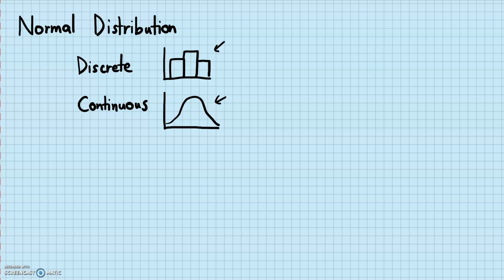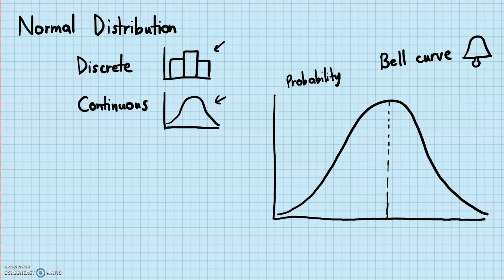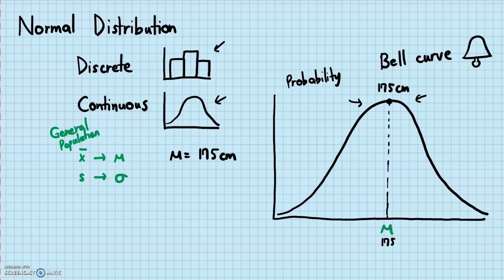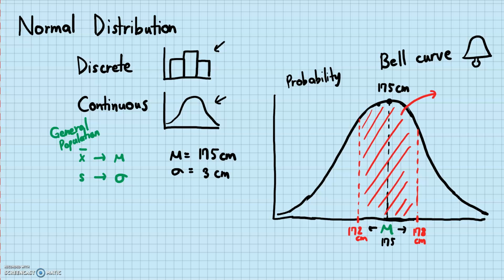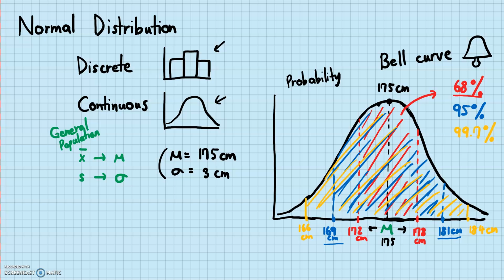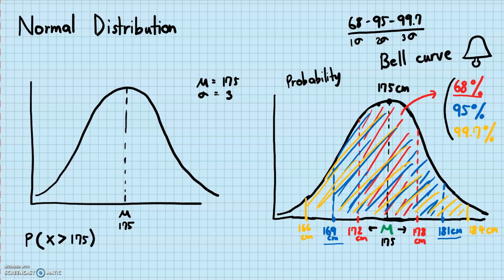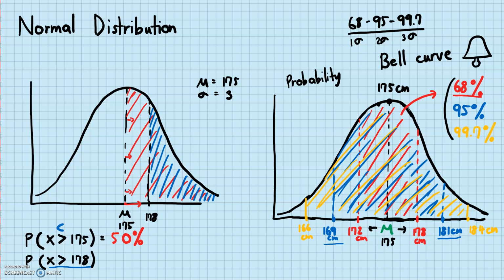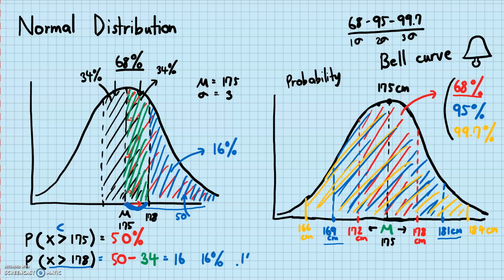Statistics - Introduction to the Normal Distribution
Learn the distribution model that can work with basically any continuous data - the normal distribution!
- How do you read a normal distribution graph?
- How do you solve probability using normal distribution?
- What is the 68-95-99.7 rule?